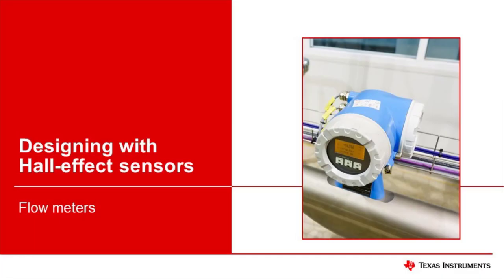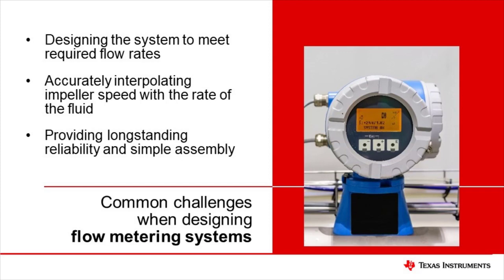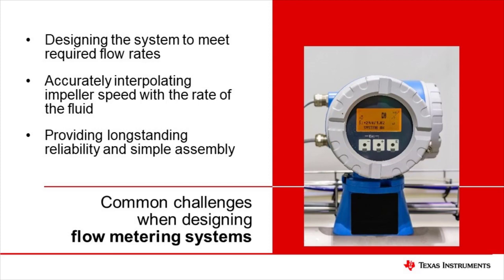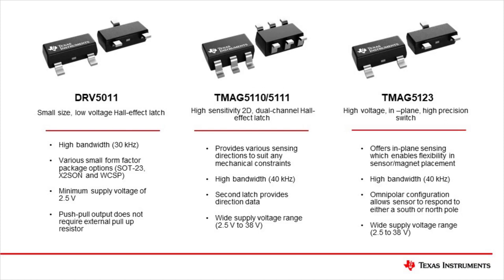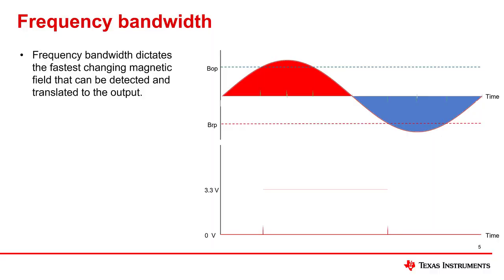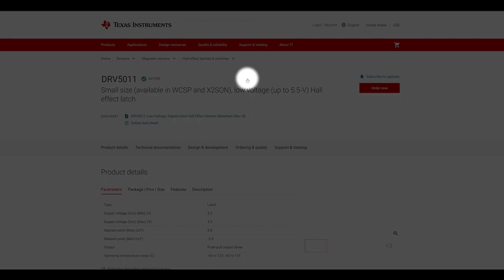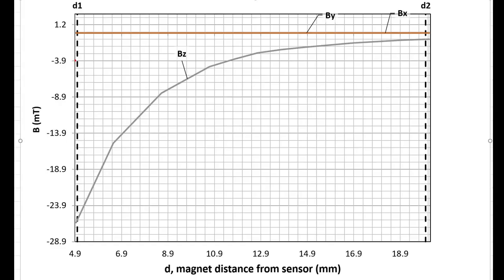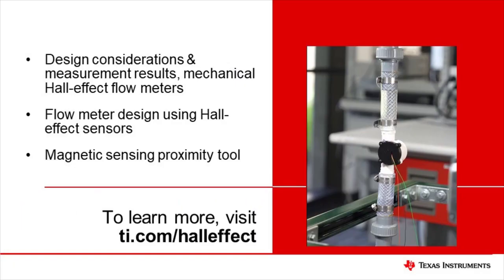Designing flow meters with Hall-effect sensors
View our Hall-effect latch and switch portfolio

In this video, you will learn about some of the challenges in designing
mechanical flow meters and how these systems can benefit from Hall-effect
sensors. We will also outline some aspects of the design process such as
choosing the right part for a given magnet. Lastly, we will show our
completed flow meter design and demo its functionality.

Read our app note on design considerations for mechanical Hall-effect flow meters